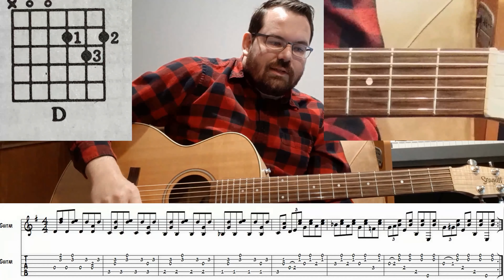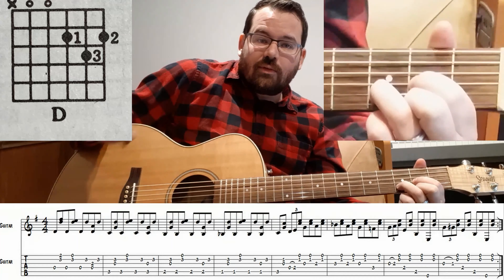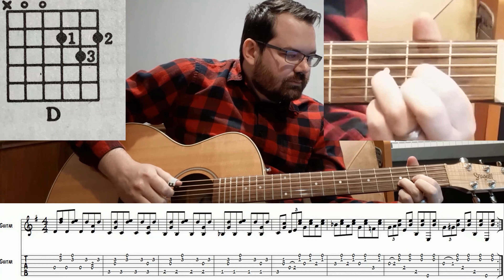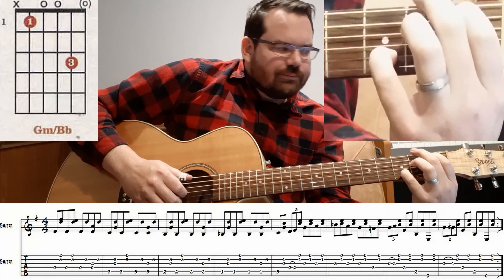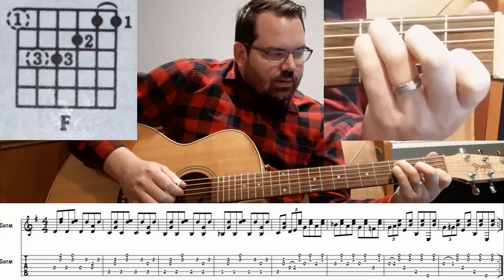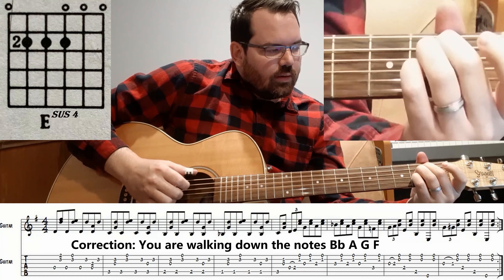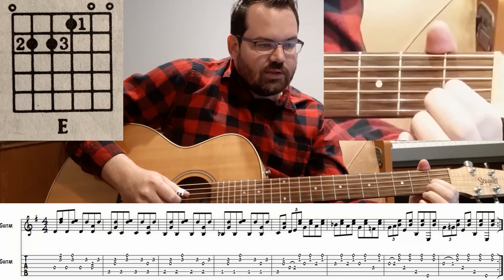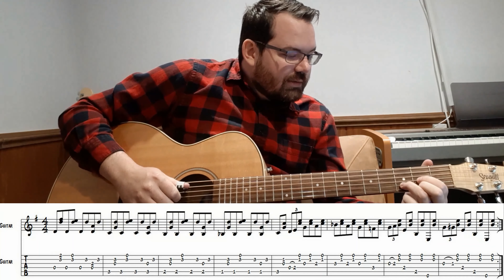Needle And The Damage Done (Tutorial)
Hi everyone I hope you enjoyed this tutorial from Neil Young's greatest hits. I am planning to do more like this, but need your support. Thanks again to Josh Vanjani for most of these chord files. Go check out his classical guitar videos on YouTube.